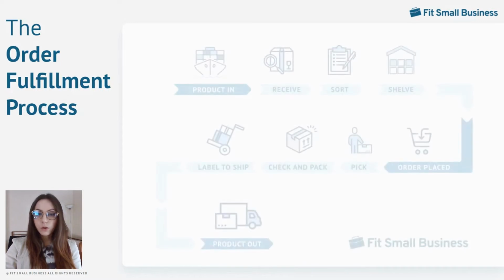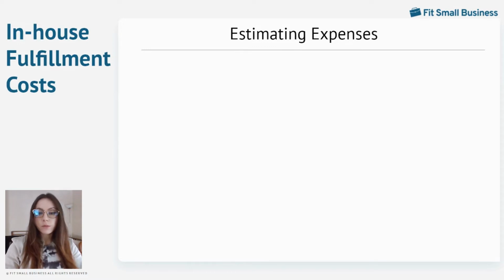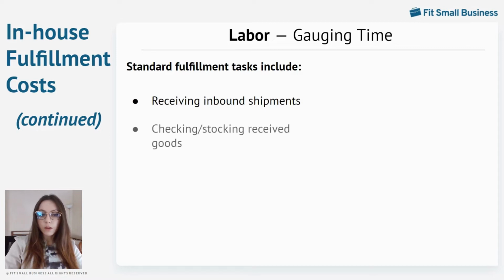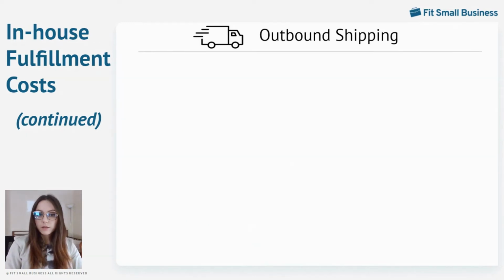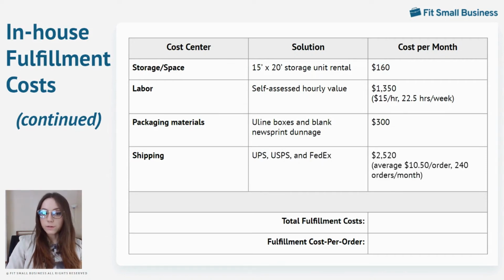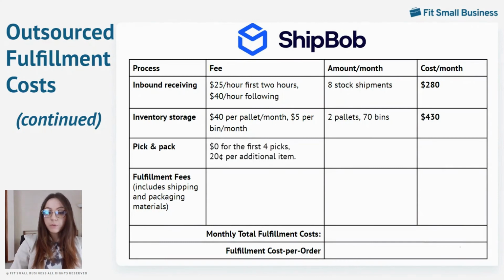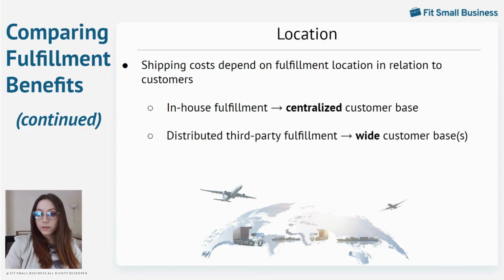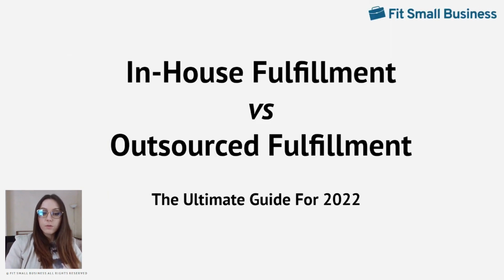In-House Fulfillment vs Outsourced Fulfillment in 2022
We cover the costs, benefits, and differences of doing your ecommerce fulfillment through an in-house operation and a third-party company. Learn which order fulfillment strategy is best for your business.

Chapters:
0:00 Intro
0:23 Order Fulfillment Process
0:44 In-House  Fulfillment Overview
2:04 Outsourced Fulfillment Overview
2:55 Which Fulfillment Strategy is Best for Your Business
3:24 In-House Fulfillment Costs
12:54 Outsourced Fulfillment Costs
16:25 Comparing Fulfillment Benefits